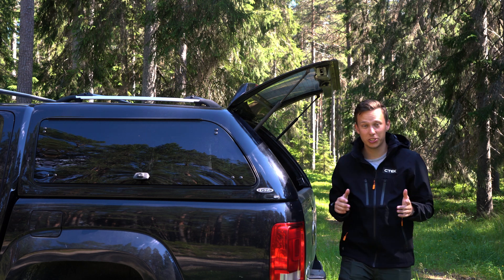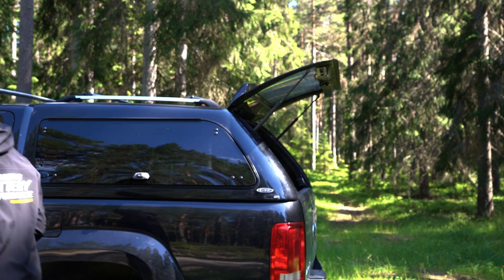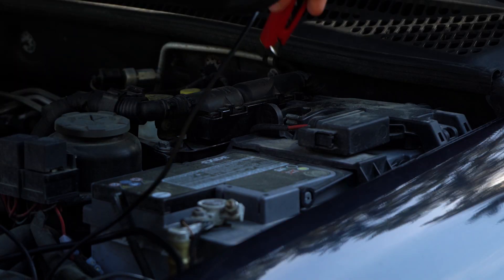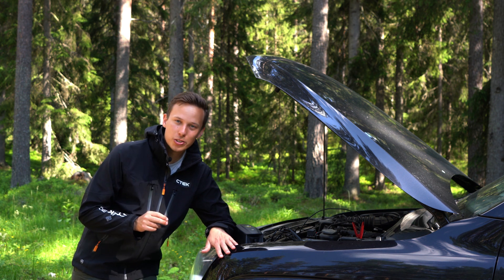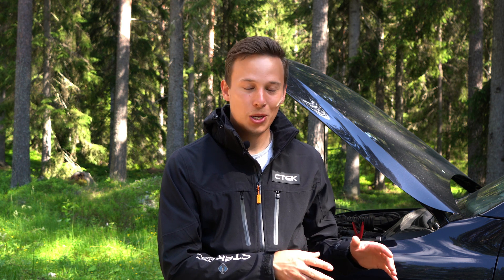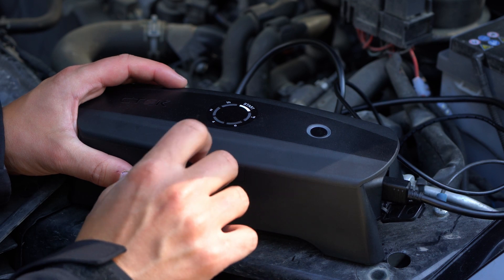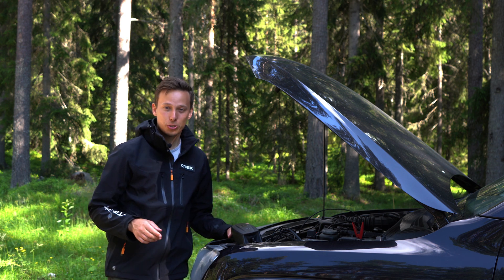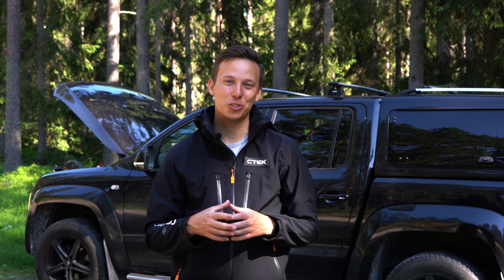CS FREE Adaptive Boost